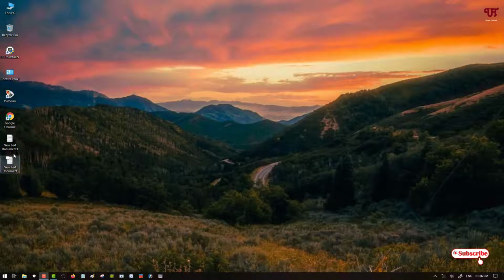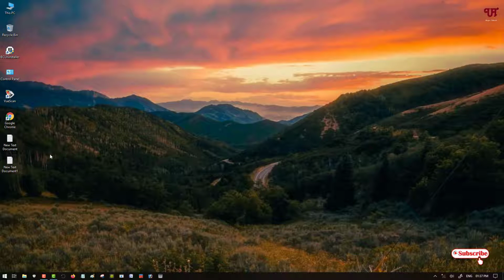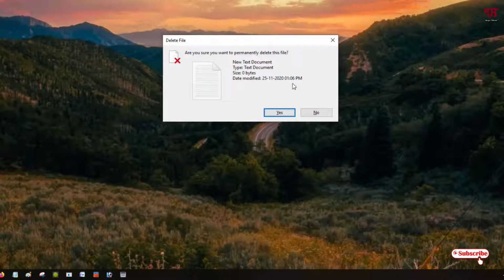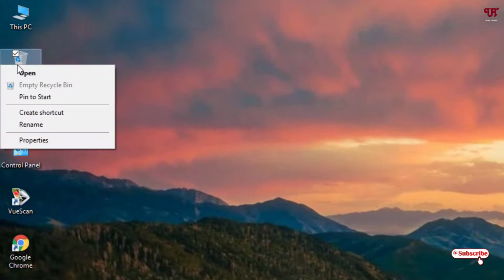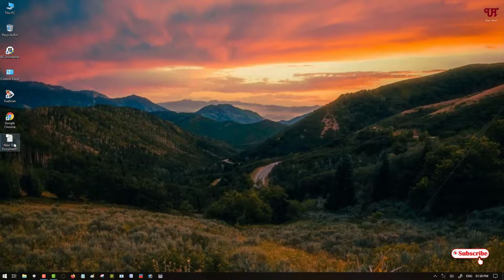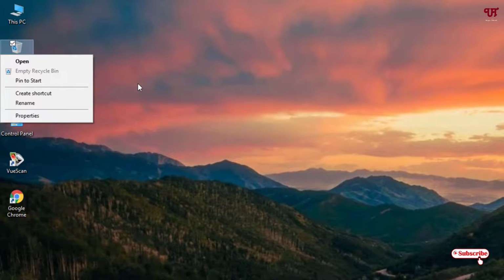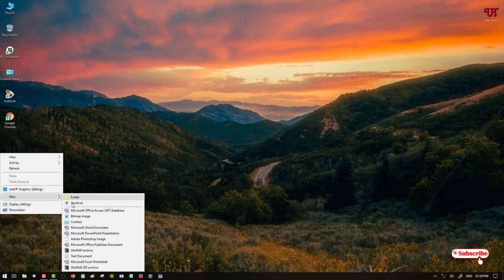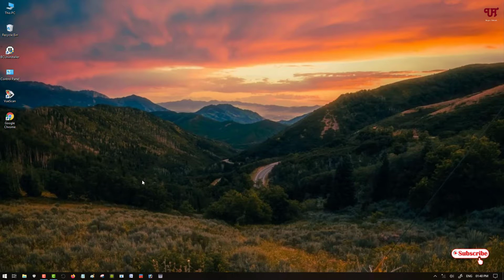How to Delete any Files permanently without using any software in Windows Computer ?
This video tutorial is all about How to Delete any Files permanently without using any software in Windows Computer.